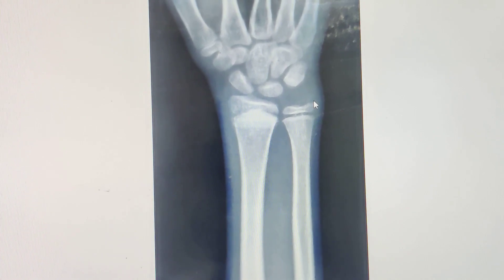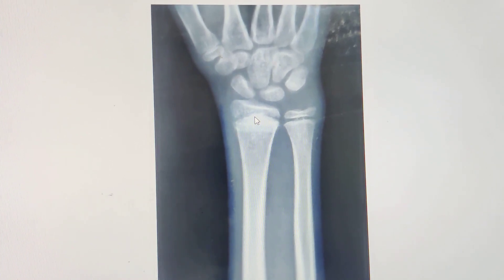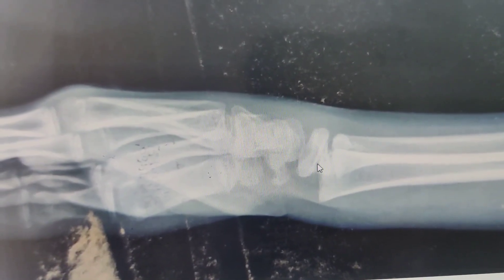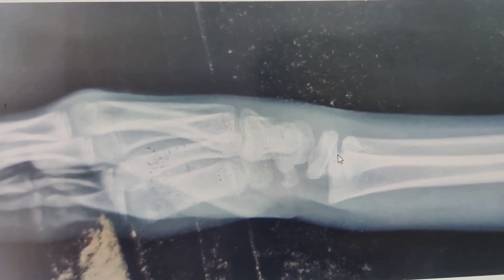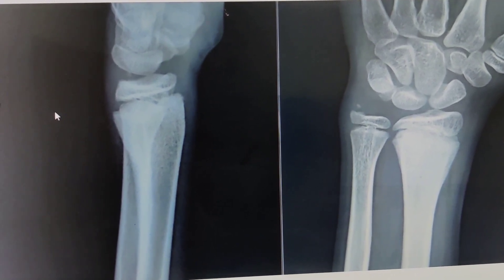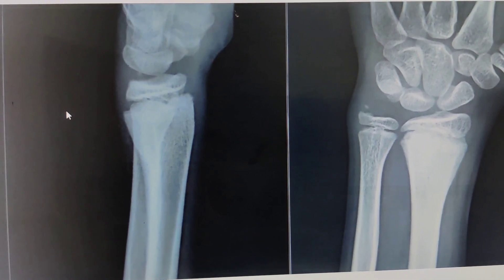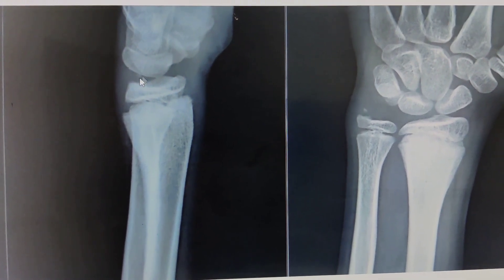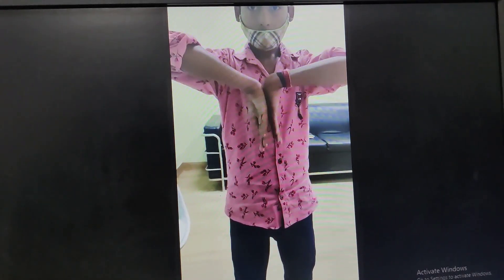Delayed Presentation of Distal Radius Physeal Injury (Management)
This video shows how to correctly manage a distal radius physeal injury if patient presents late.